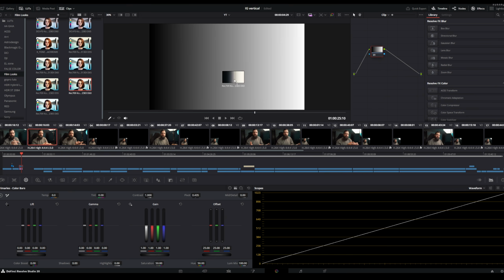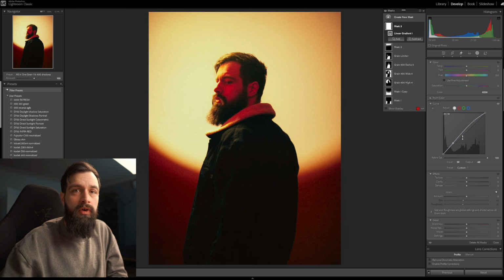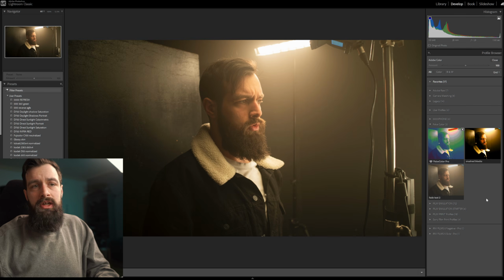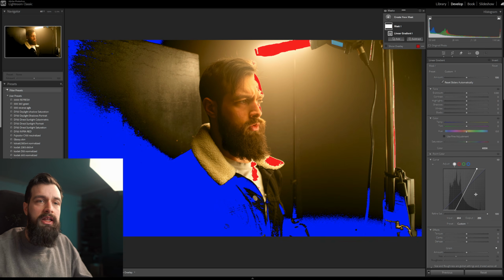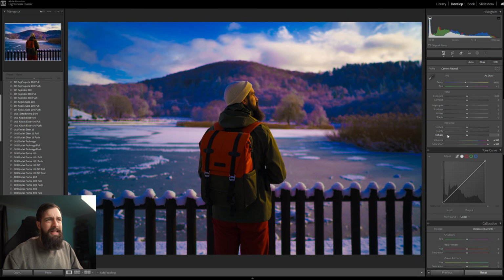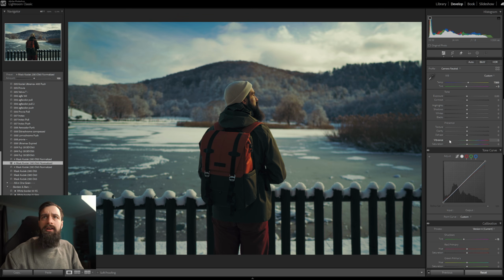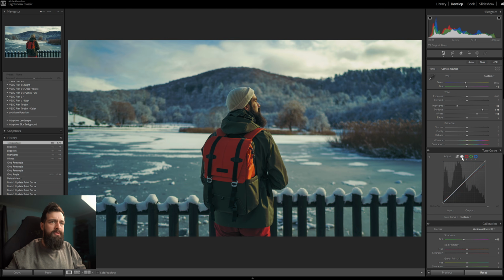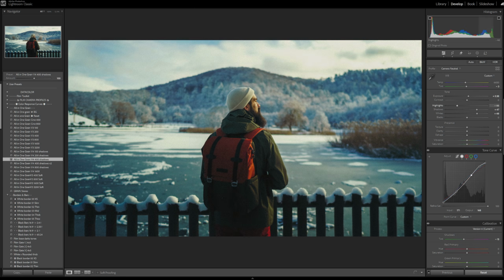Stacking curves in Lightroom - Film print simulation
There are three different ways to apply curves in Lightroom! Today I'm explaining the pipeline. The stack. And how to use all of them at the same time, considering what overrides what. And then I show you how I apply that knowledge to film emulation using Kodak Gold 200 and Kodak 2383.